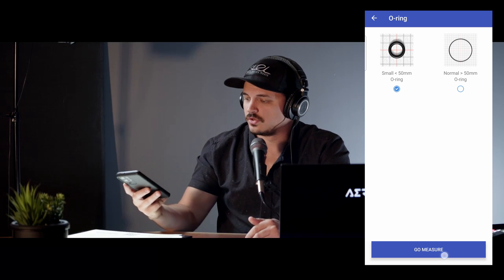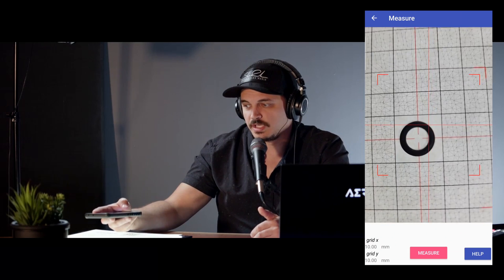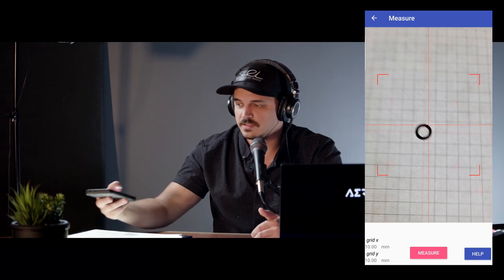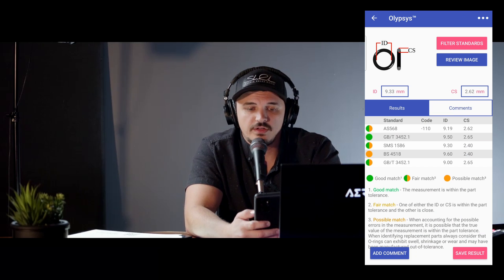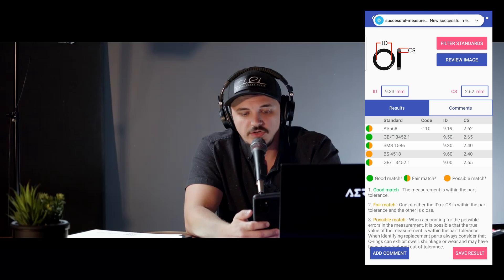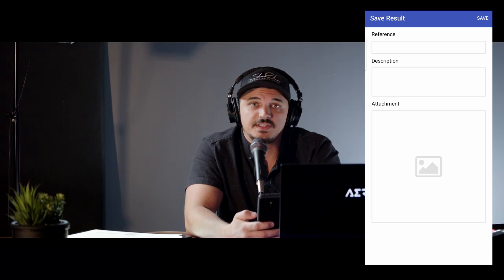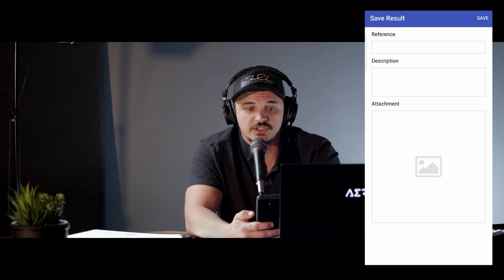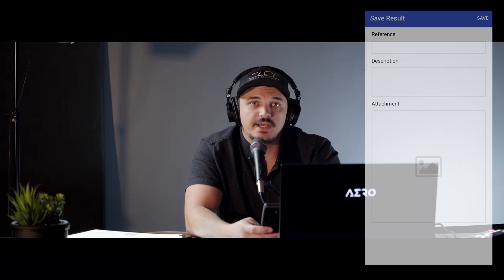How to Measure an O-Ring - Olypsys Technologies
Accurately measure and identify O-rings using your phone.

Machine learning techniques compensate for shadows, perspective, misalignment, out of roundness and reflections.

Save measurements and access your data history online and in-app.

Engage the Olypsys™ wear compensation tool to measure worn or damaged components.

Configure the app for your workflow and industry.